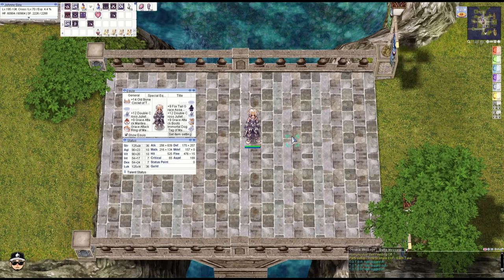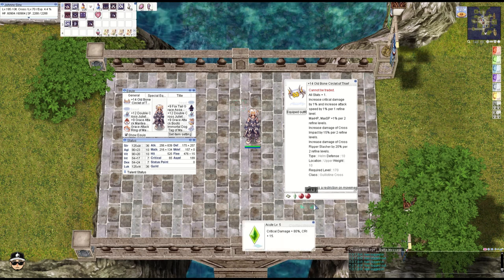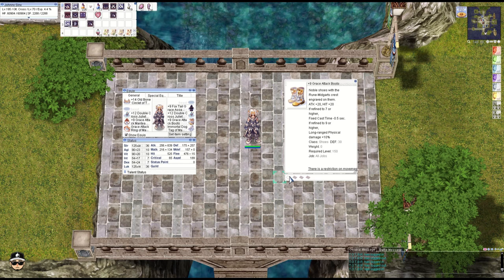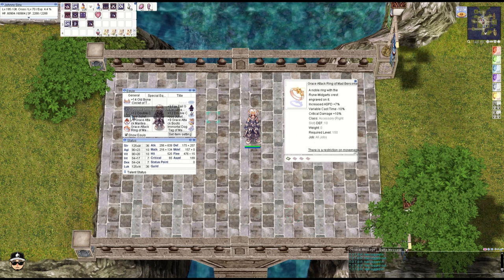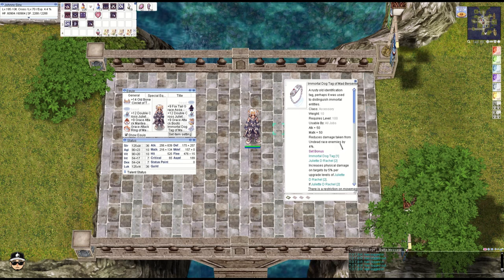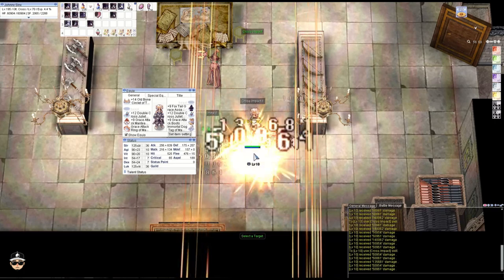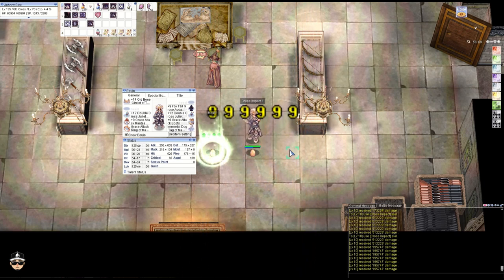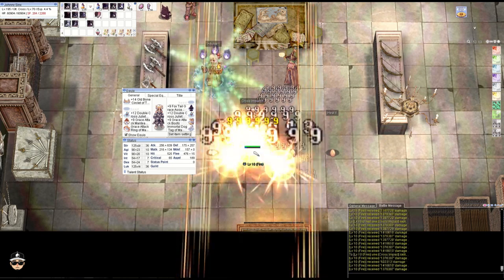iRO Chaos - Budget Build - ONE OCP Cross Impact Guillotine Cross Version 1 (2023)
Here's Version 1 of the Cross Impact Guillotine Cross build with only ONE OCP.